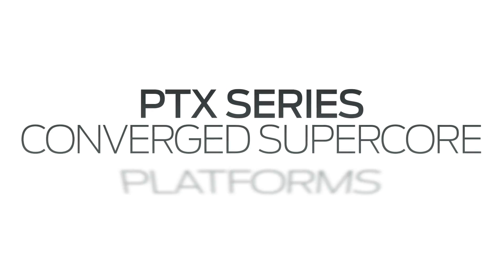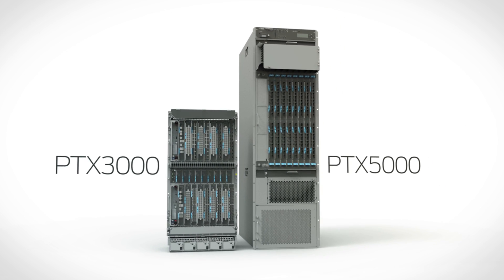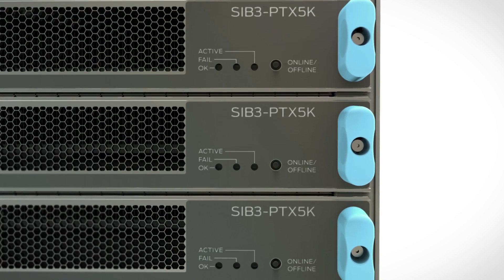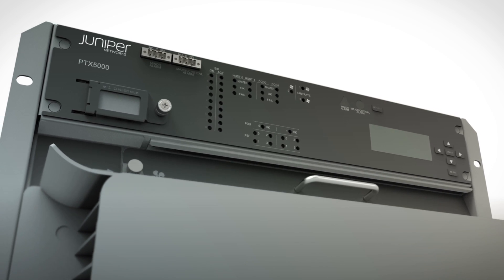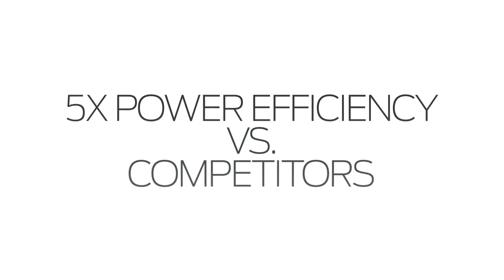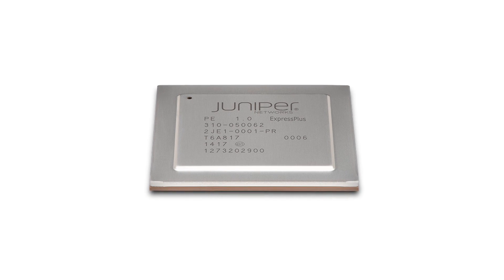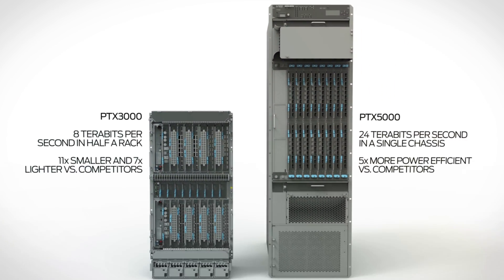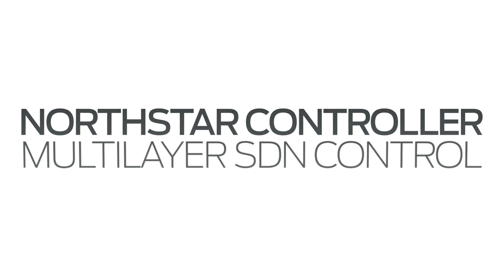PTX Series Converged Supercore Platform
The PTX Series enables service providers to address today's challenges with the PTX Series ground breaking performance and industry-leading power efficiency.